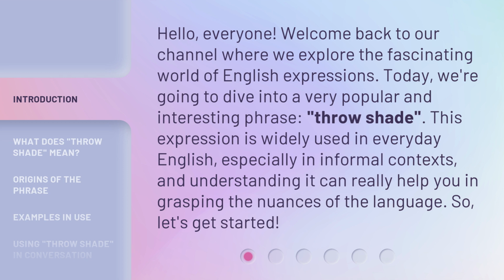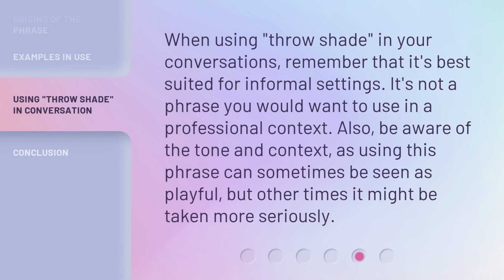Understanding the Phrase "Throw Shade": A Guide for English Learners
Throw Shade 101: A Guide for English Learners • Discover the meaning and usage of the popular phrase 'Throw Shade' with this comprehensive guide designed specifically for English learners. Learn how to use this trendy expression to subtly criticize or mock someone, adding a touch of sass to your conversations. Expand your vocabulary and enhance your understanding of contemporary English with this captivating tutorial.

00:00 • Introduction - Understanding the Phrase "Throw Shade": A Guide for English Learners
00:37 • What Does "Throw Shade" Mean?
01:06 • Origins of the Phrase
01:36 • Examples in Use
02:12 • Using "Throw Shade" in Conversation